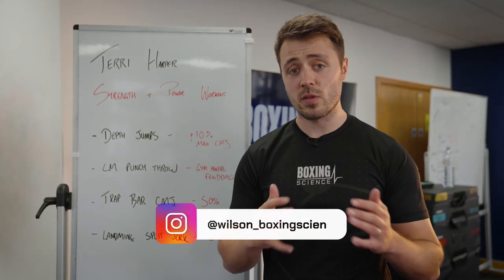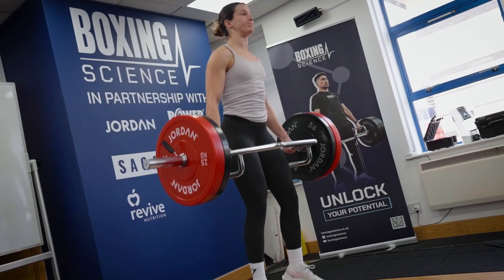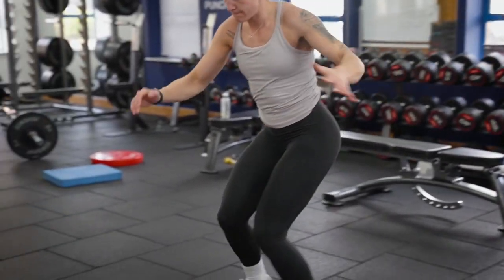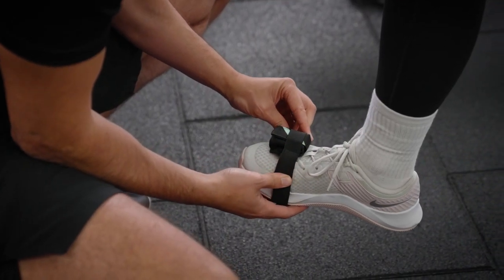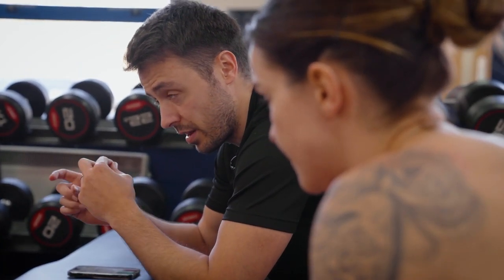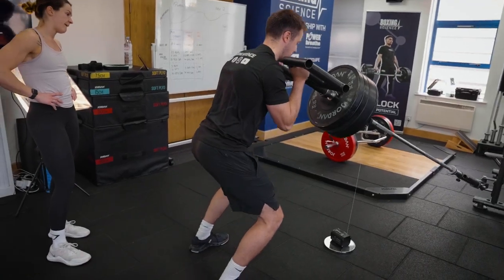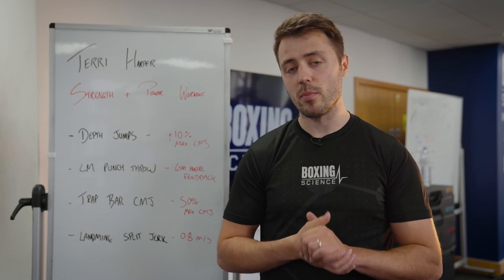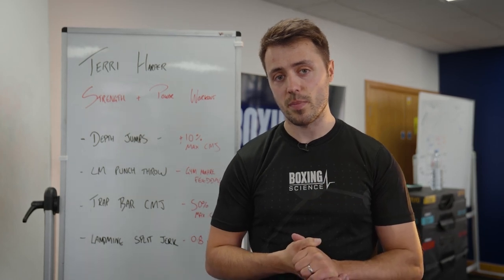Explosive Strength Workout for Boxing with Terri Harper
Check out Terri Harper's recent workout at Boxing Science where she takes part in a strength and power session ahead of her world title fight on May 20th

🏋🏼️ EXERCISE LIBRARY
💪🏼 COACHING WORKSHOPS